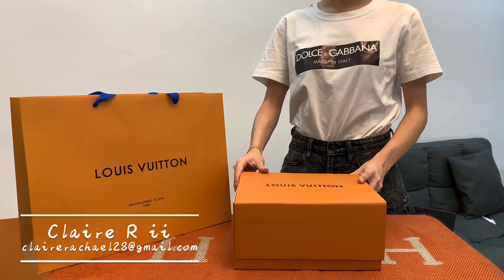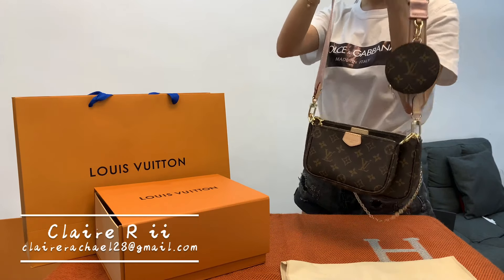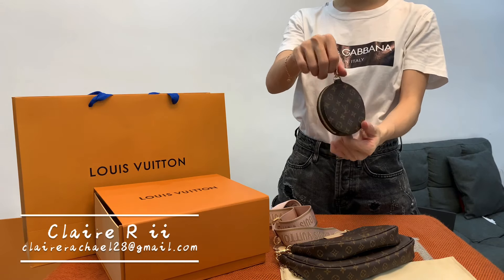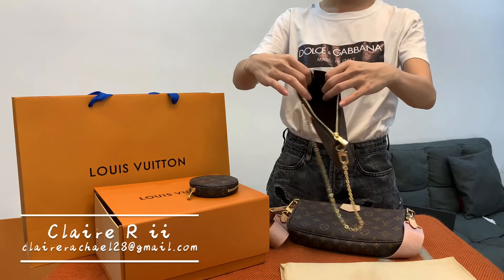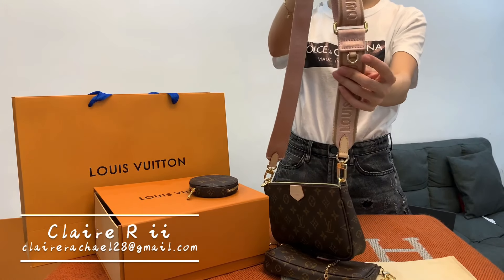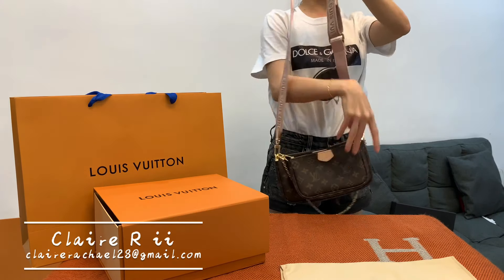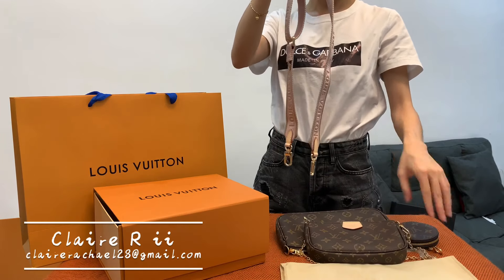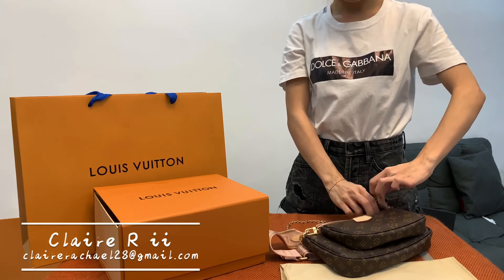*STUNNING!* Louis Vuitton LV Multi Pochette Accessories in Pink First Impressions M44840|*MUST WATCH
✮ Final Cut Pro cause I'm a prooooooo ✮

contact them on website if you want to buy a bag or wallet or whatever you want!